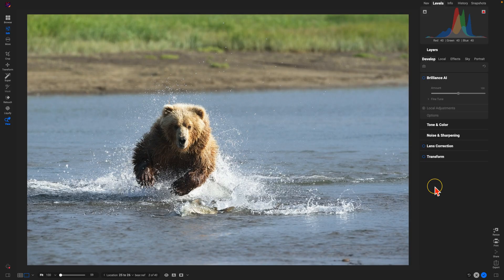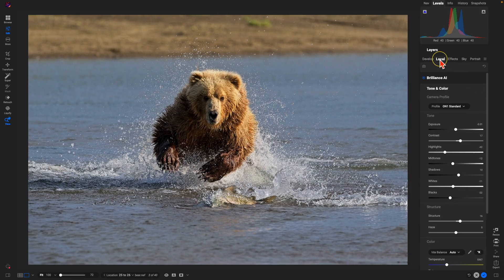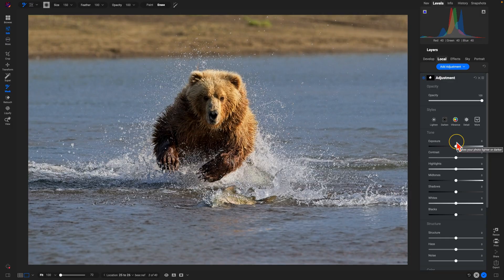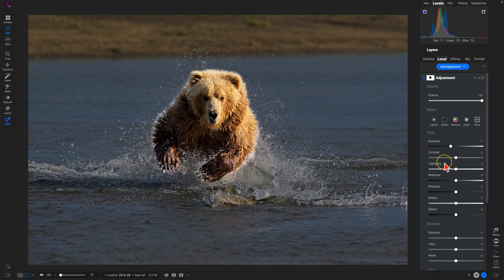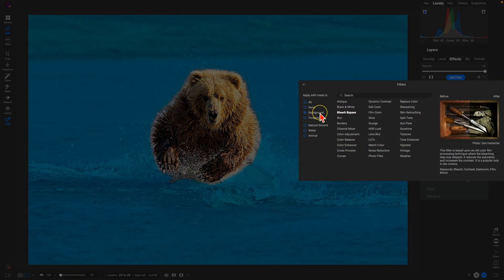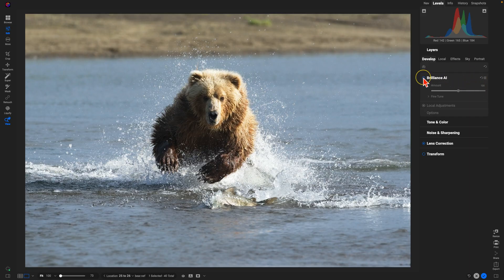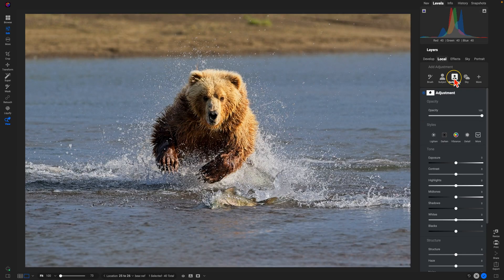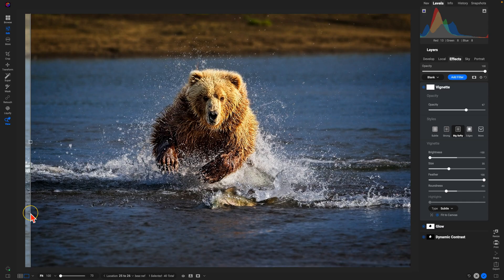ON1 Photo RAW 2026 vs 2025 — Same Edit, Faster Workflow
Ever wonder how much time newer tools really save? In this video, I edit the exact same wildlife photo step-by-step in ON1 Photo RAW 2025 and ON1 Photo RAW 2026. The final image looks the same — but the process doesn’t. With smarter AI masking, cleaner subject detection, faster local adjustments, and fewer manual corrections, Photo RAW 2026 removes friction from every stage of editing. If you want faster results without sacrificing creative control, this workflow comparison shows exactly why the upgrade matters.

0:00 Editing the photo in ON1 Photo RAW 2025
0:25 AI Crop and Brilliance AI
1:20 Subject masking and cleanup
2:57 Background masking adjustments
4:22 Stylizing with effects
5:35 Final result in Photo RAW 2025
5:45 Editing the same photo in Photo RAW 2026
6:10 One-click subject masking
7:23 Faster background masking
7:47 Effects and vignette
8:09 Same result, less effort

About ON1

Our Mission

Intro 0:00